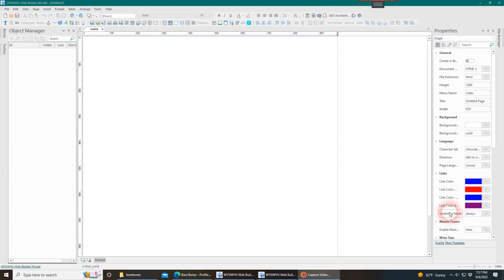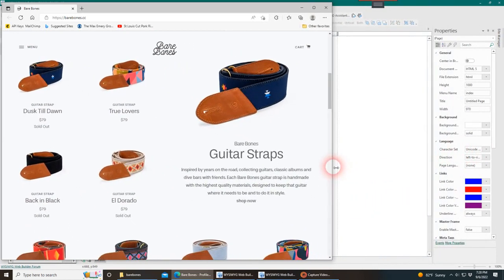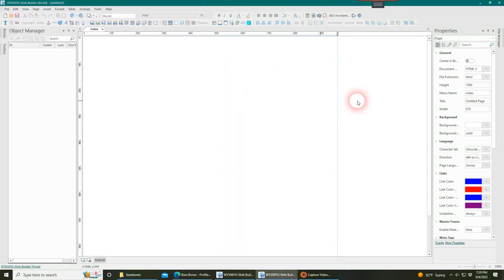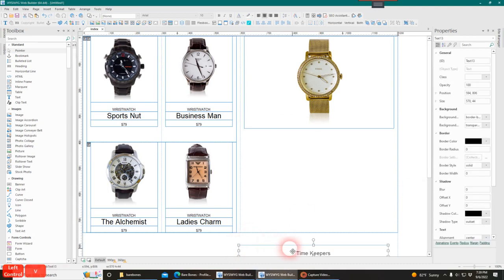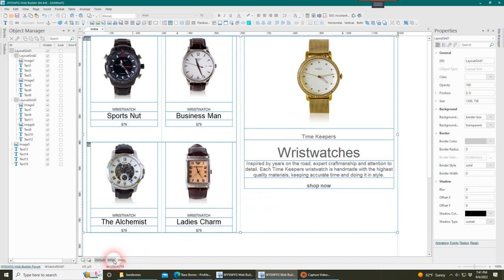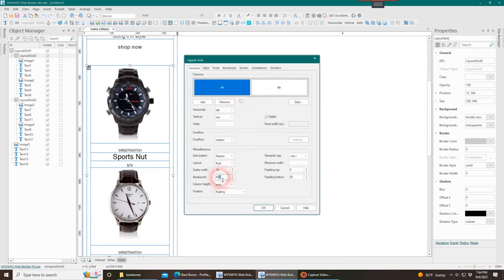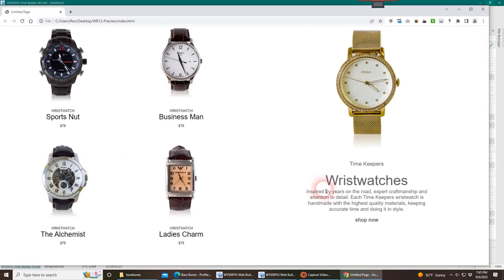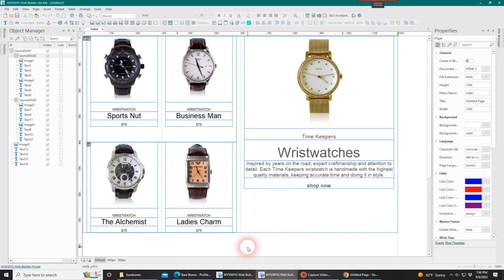Emulate layout using grids in Web Builder 17 - Part 1.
A fellow WB'er asked me to emulate a layout on another site using WB. Learn how to do it using grids!